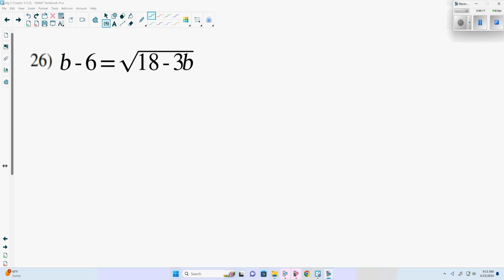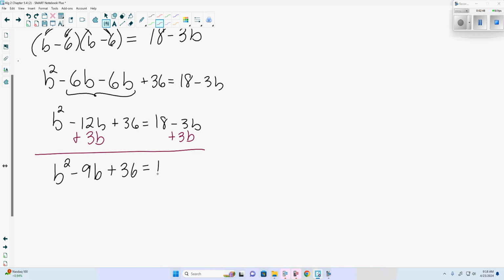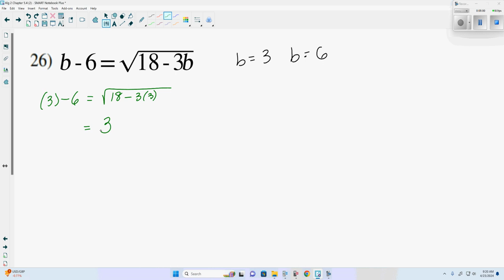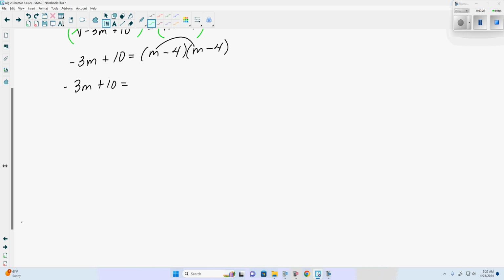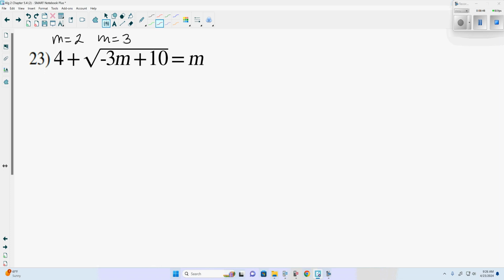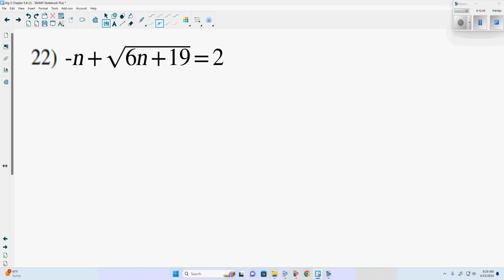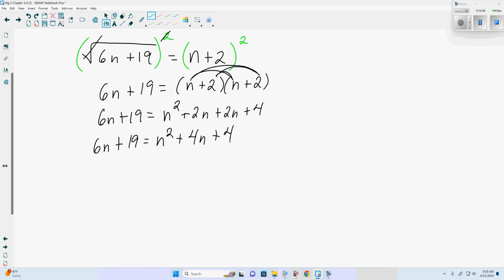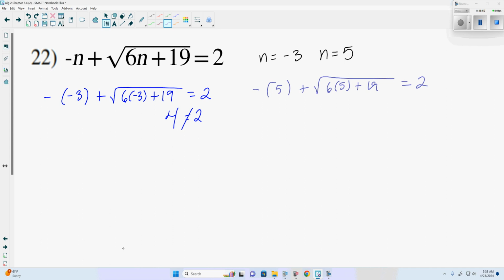Algebra 2 Chapter 5.4 (2b)